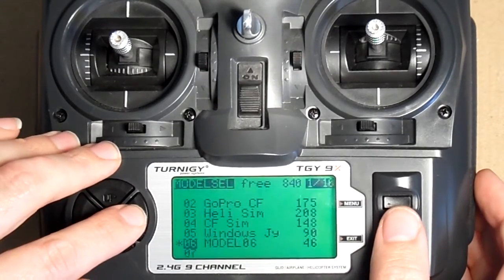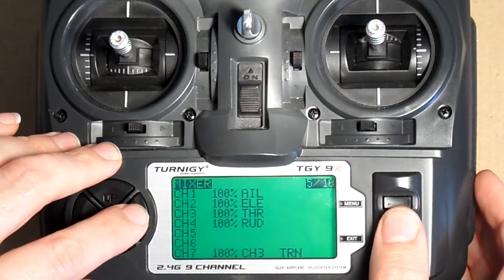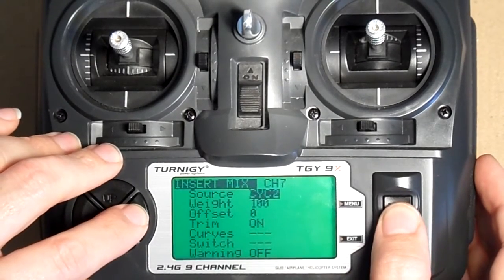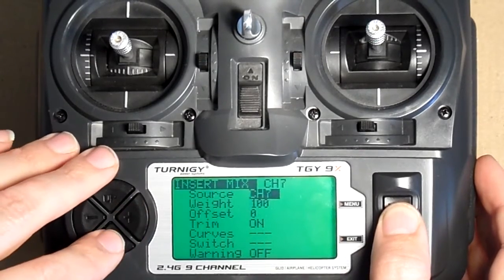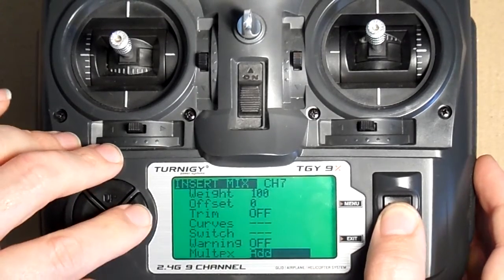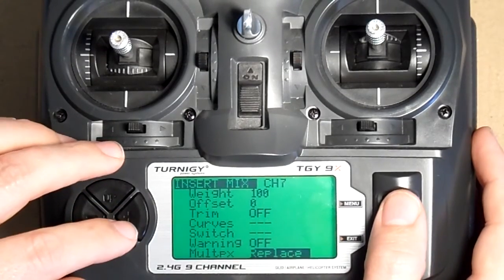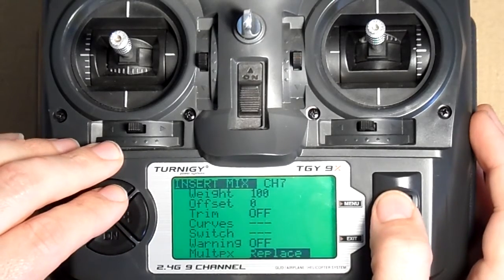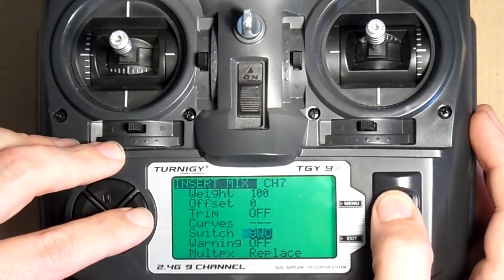er9x mixing example - Throttle positions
er9x programming - mixes and curves
How to save your throttle position during flight, then use it later as the center of a throttle curve mix.